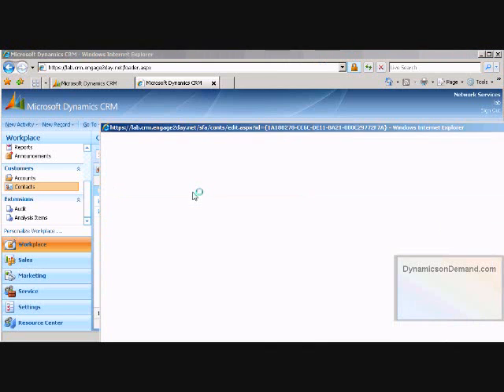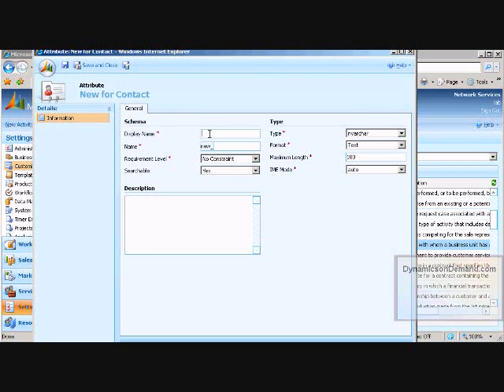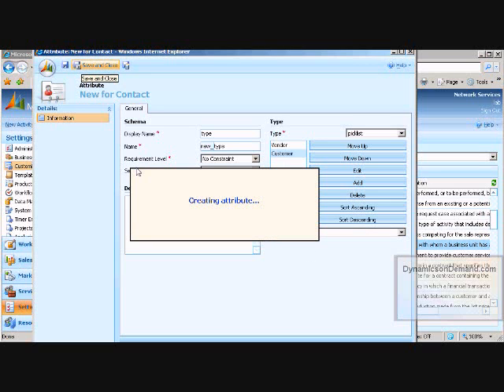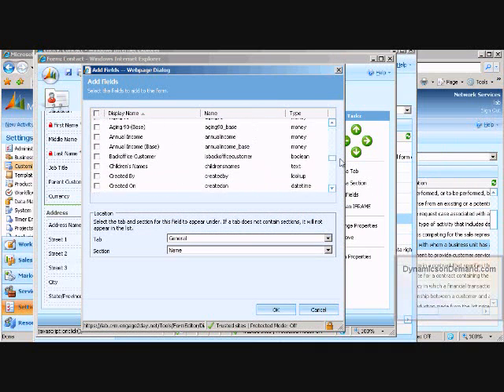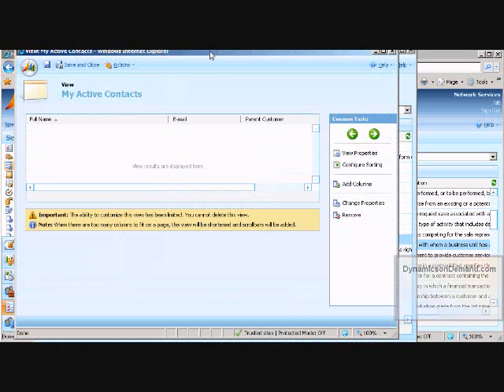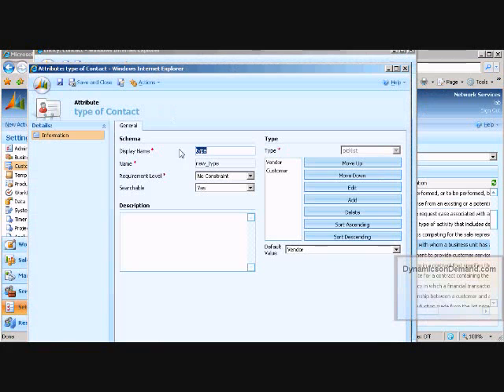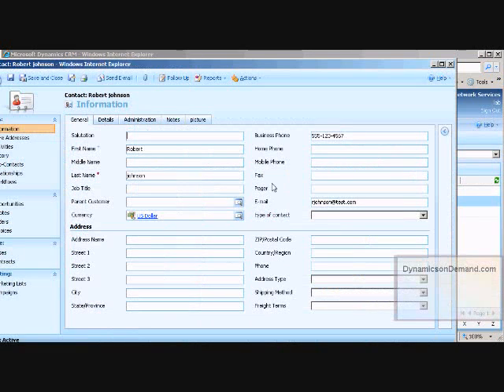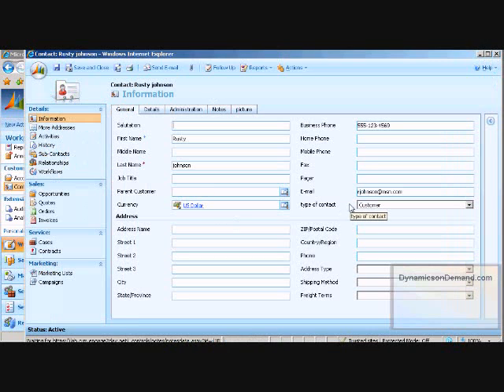Dynamicsondemand.com MSCRM Customizations 101